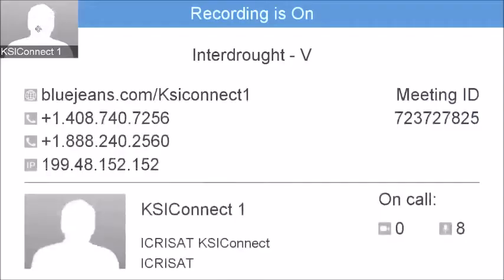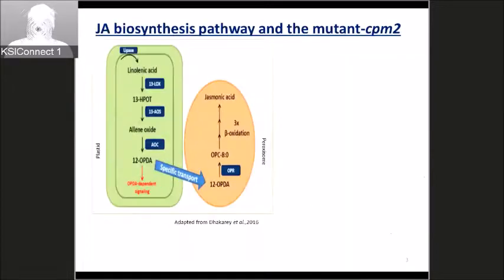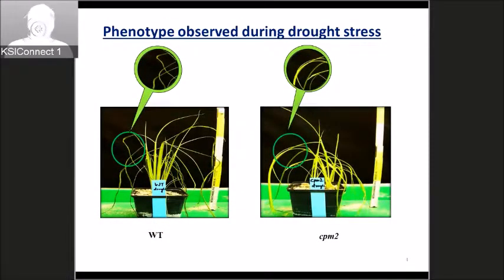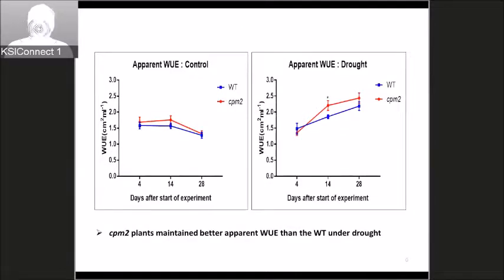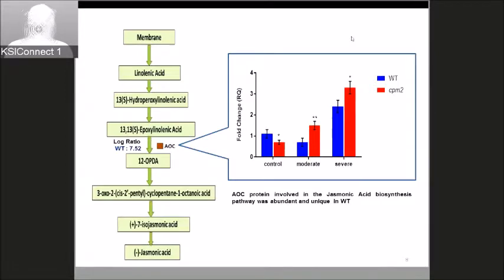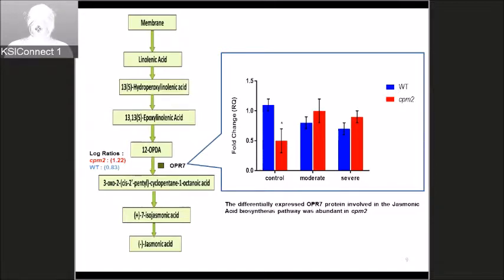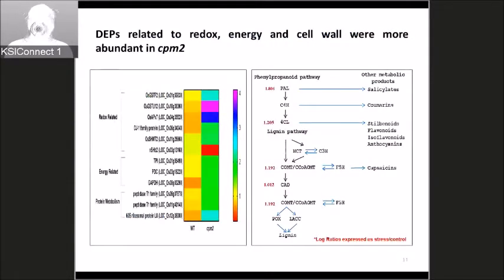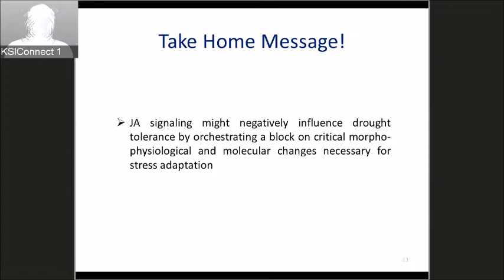Rohit Dhakarey, Karlsruhe Institute of Technology, Germany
Session V: Plant productivity under drought III Vegetative Growth
Presentation Topic: "Negative regulation of drought tolerance in rice by jasmonic acid : evidences from physiological traits, root proteome and metabolites" during InterDrought-V Hyderabad, India, 21-25 February, 2017